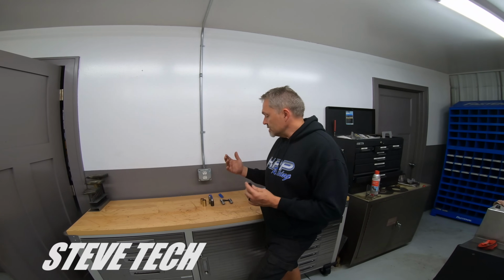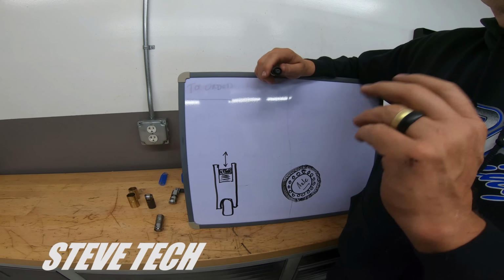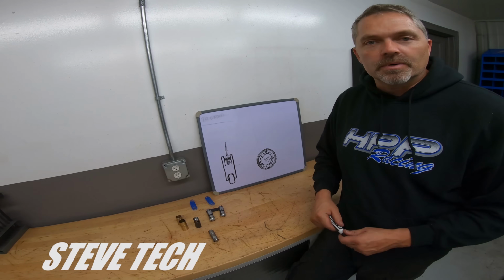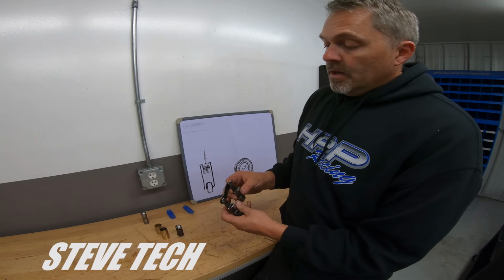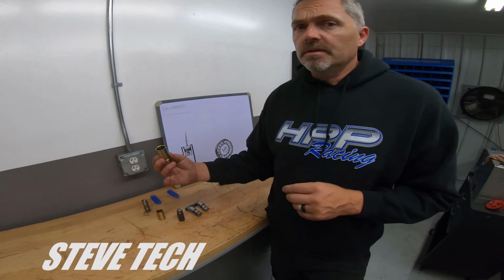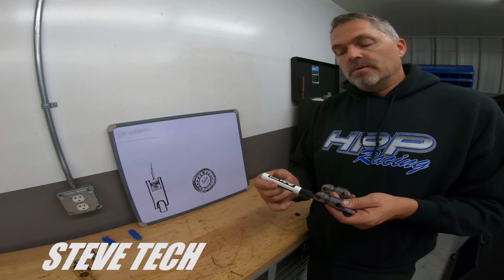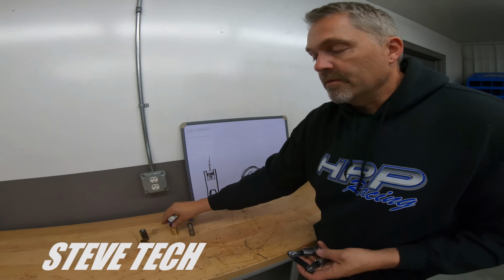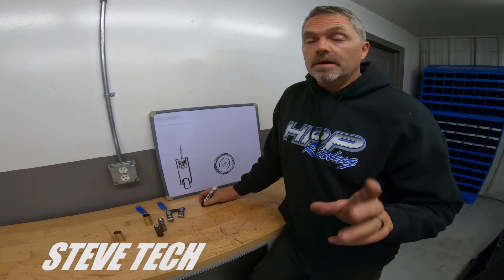Lifters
- Hyd Roller
- Solid roller
- Tie Bar types
- Bushings
- Wheel Size
- Material